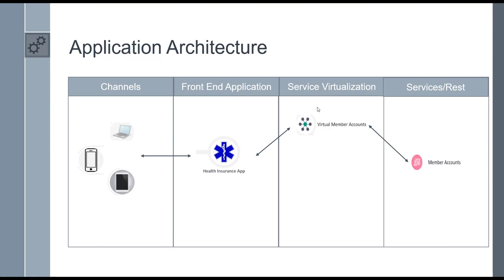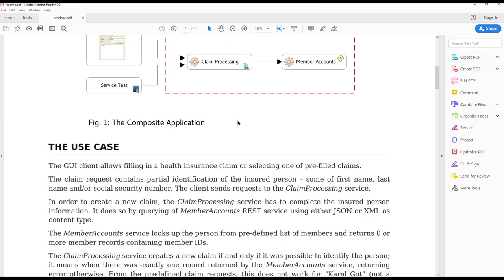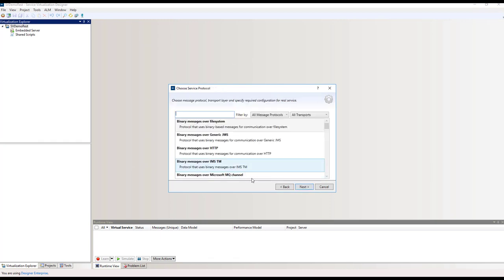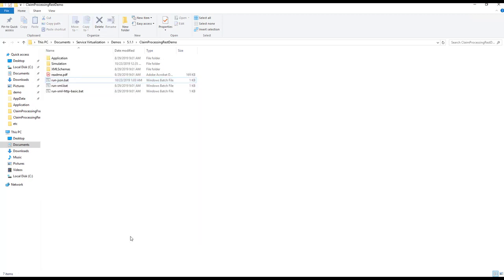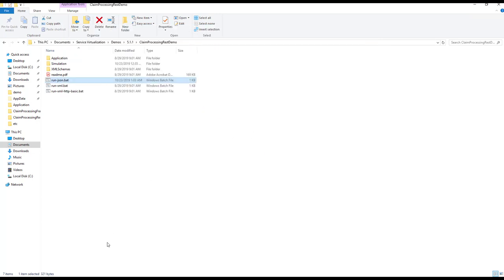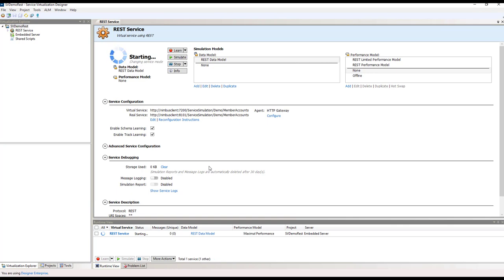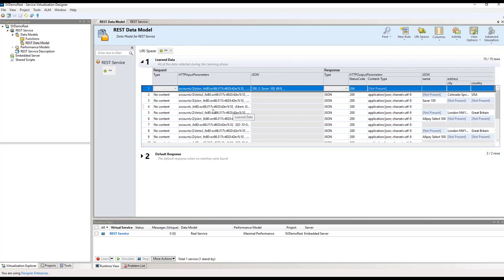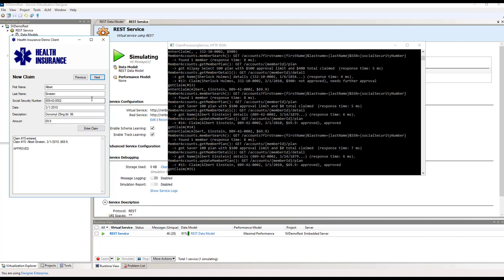Service Virtualization - Creating Virtualize Environments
Be able to continuously run an application even with the absence of a service or api by virtualizing the service instance.

Takes off the dependency on third party api's giving you the capability to continuously develop/test applications.